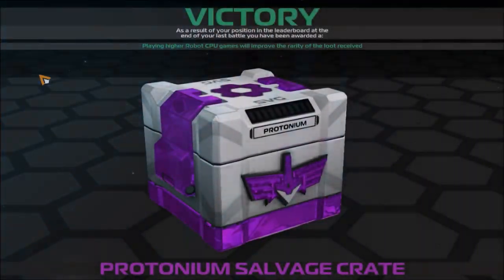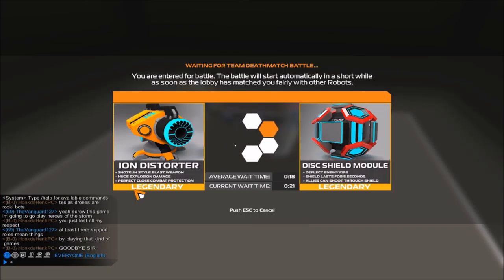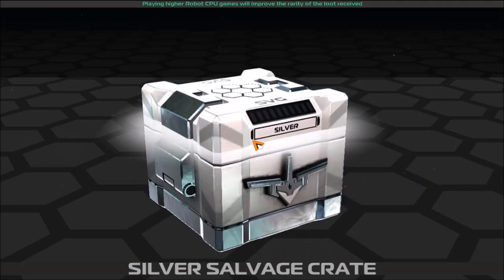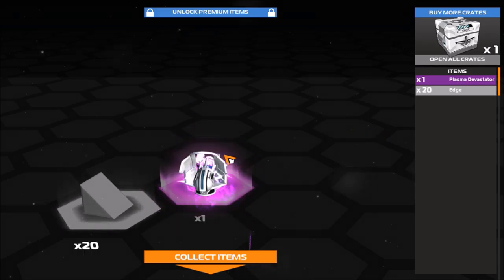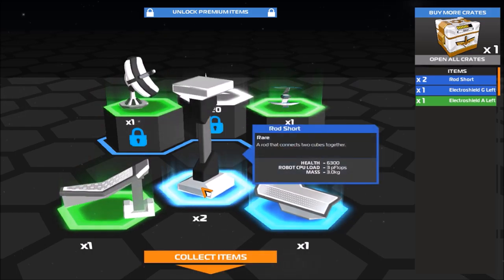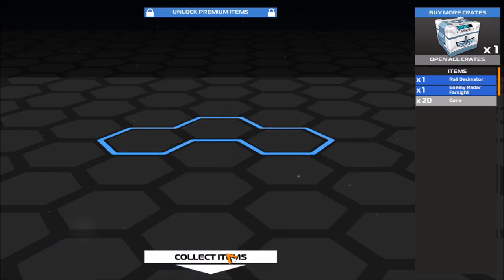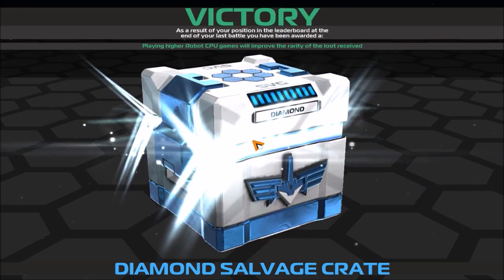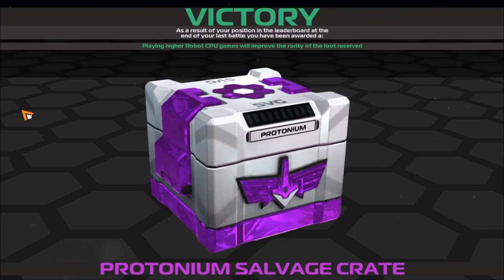Robocraft - Opening Salvage Crate #1